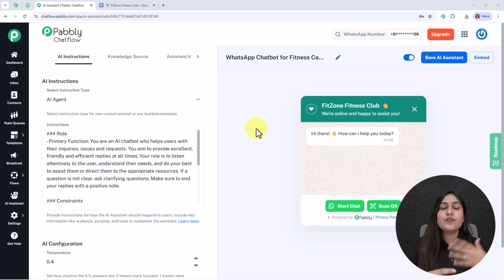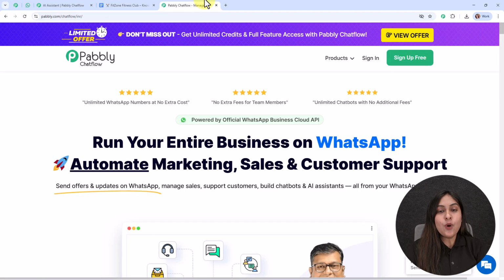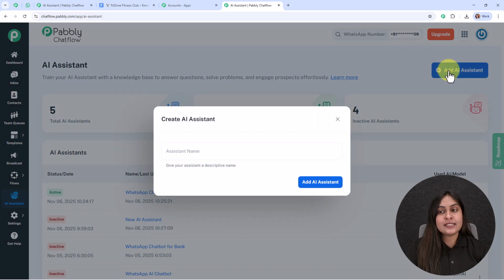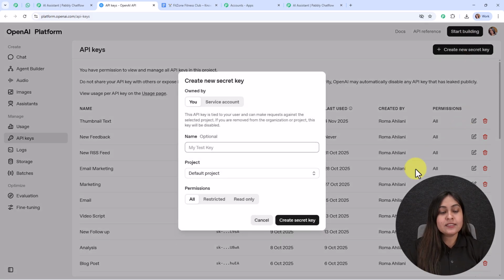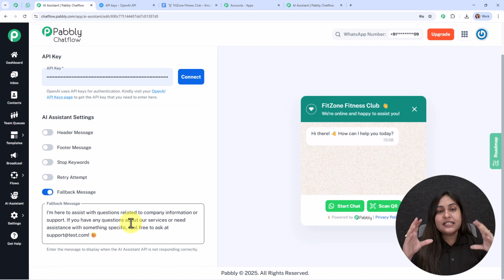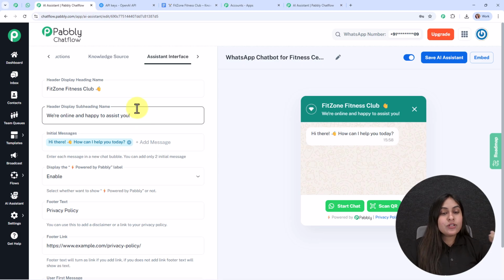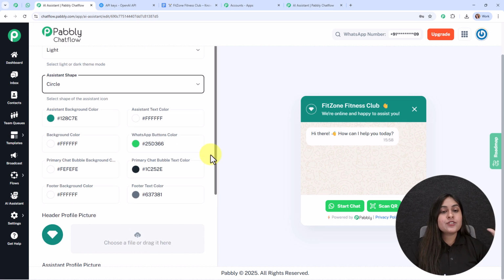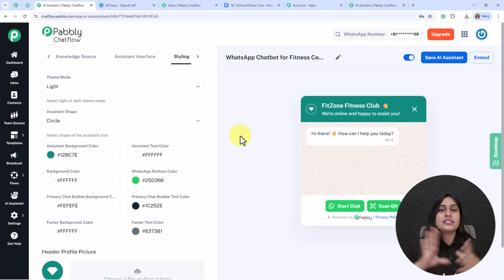WhatsApp Chatbot for Gyms & Fitness Centers – Automate Member Support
Looking to take your gym or fitness center's member support to the next level? With Pabbly Chatflow, automate communication and provide top-notch service to your clients through WhatsApp!

💪In this tutorial, you’ll learn how to:

✅ Create a WhatsApp chatbot tailored for gym member inquiries
✅ Send personalized workout plans and schedules automatically
✅ Answer frequently asked questions effortlessly
✅ Integrate payment options and class bookings into your chatbot
✅ Monitor member engagement and gather feedback in real-time

By implementing this powerful chatbot solution, you can enhance member satisfaction, improve retention rates, and keep your fitness community thriving! 🏋️‍♂️

🎯 Use Case: I manage a fitness center, and earlier, handling member inquiries on WhatsApp — like class timings, membership renewals, and trainer availability — was really time-consuming. I had to manually reply to every message, even for basic questions. Now, I’ve set up a WhatsApp Chatbot that automatically responds to all common queries instantly.
It even reminds existing members about renewals and ongoing fitness challenges. This automation has not only saved me hours every day but also improved member engagement — ensuring no inquiry ever goes unanswered.